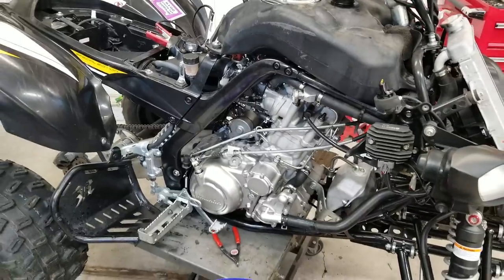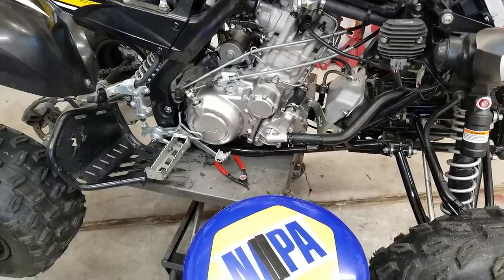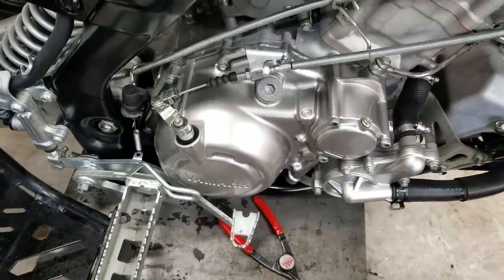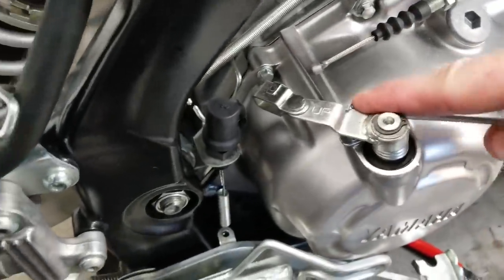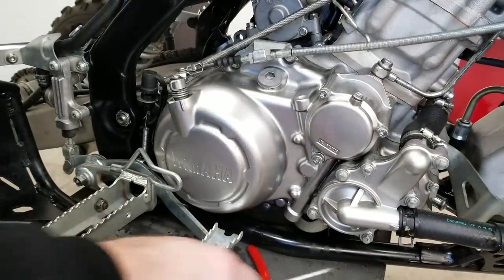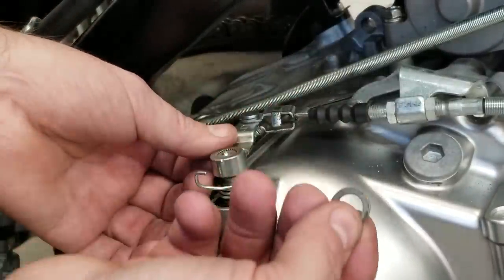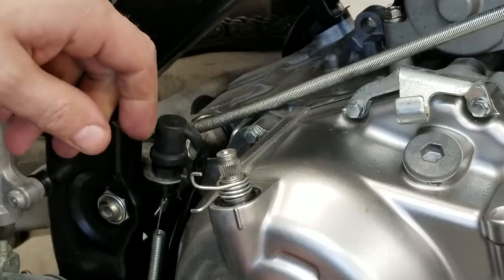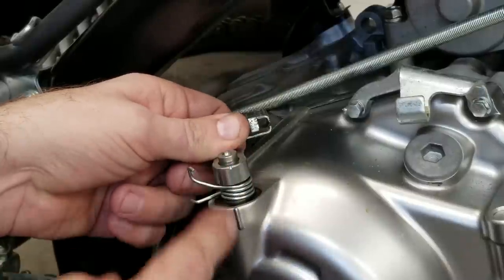Clutch cable issues after clutch install on Raptor 700 HOW TO FIX It!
Cuervo Racing Raptor 700 specialists